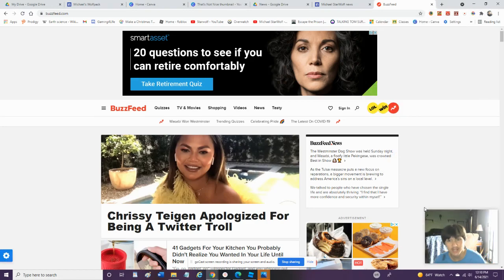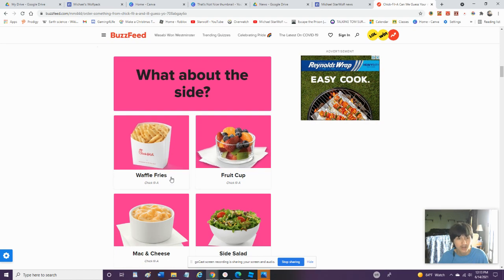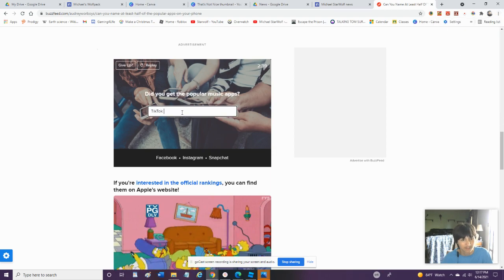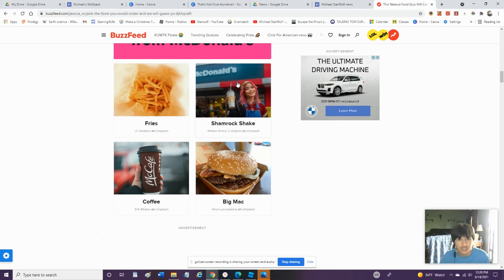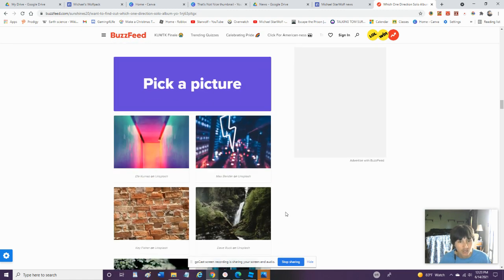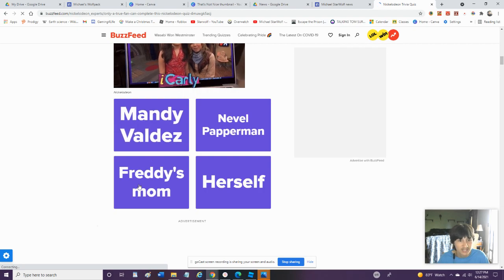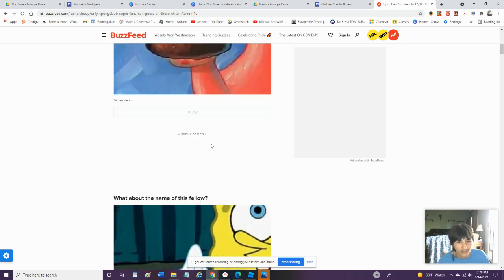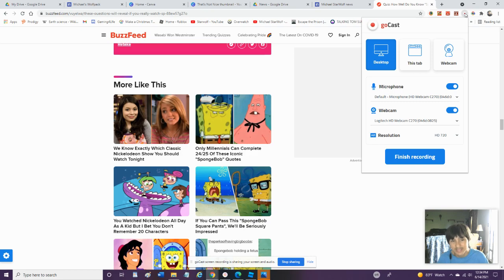Buzzfeed TRIES TO GUESS my age